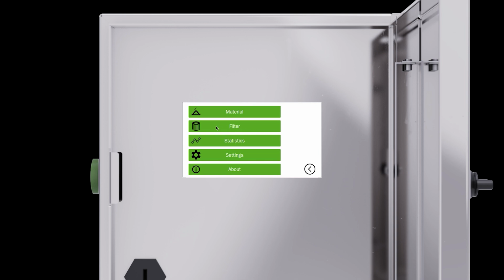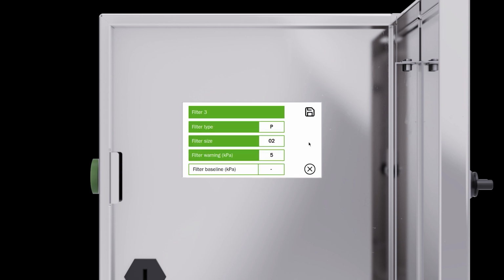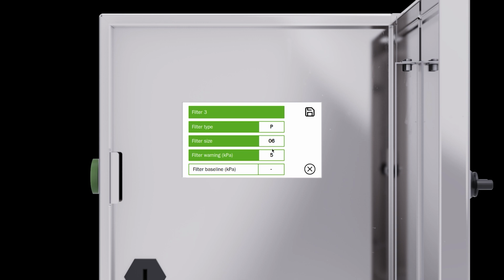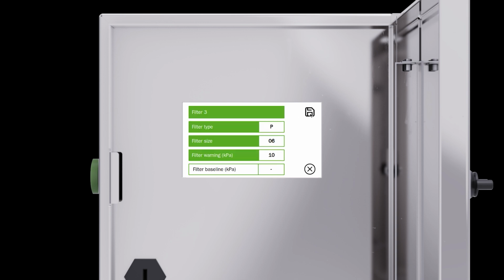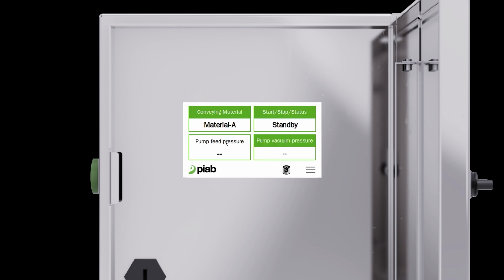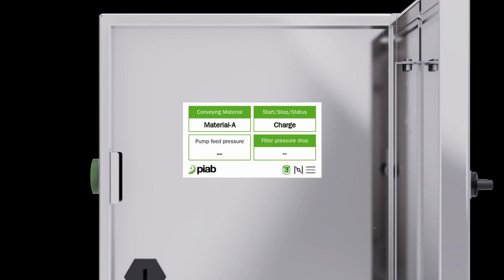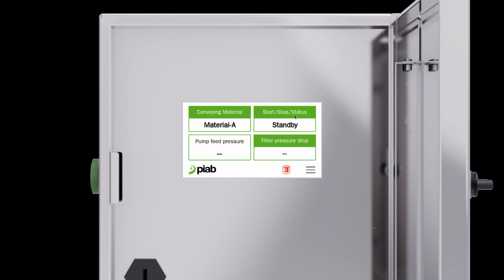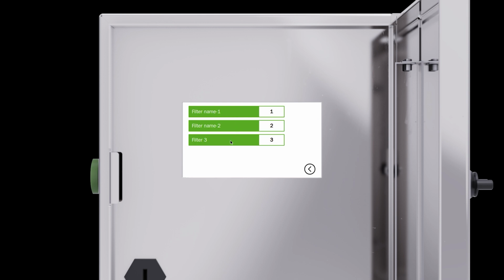Piab ECU-15 | Tutorial: Filter Monitoring Function of the Electrical Control Unit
Discover how the new scheduled maintenance feature and real-time filter monitoring system on the Piab ECU-15 control unit make your vacuum conveying smarter, safer, and more efficient. In this video, we explore the HMI functions that allow you to create, configure, and monitor multiple filters—perfect for applications with frequent filter changes and to prevent cross-contamination.

Learn how the adjustable warning levels ensure optimal performance and timely maintenance, tailored to your specific process and materials. The intuitive color-coded filter status icon provides clear visual cues for filter health, helping you avoid unexpected downtime and maintain consistent conveying capacity.